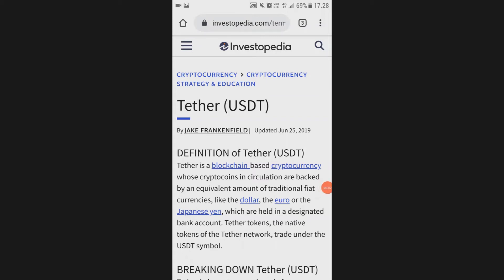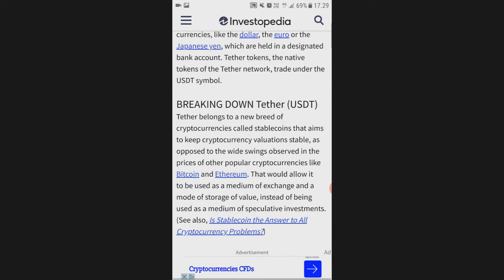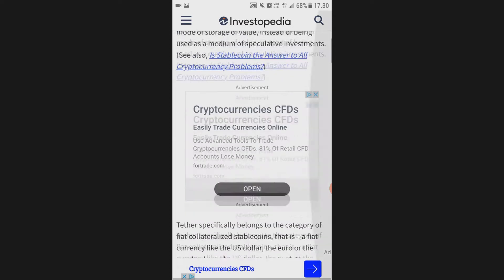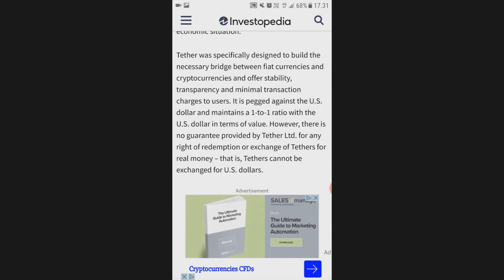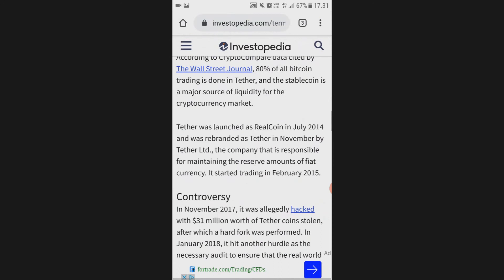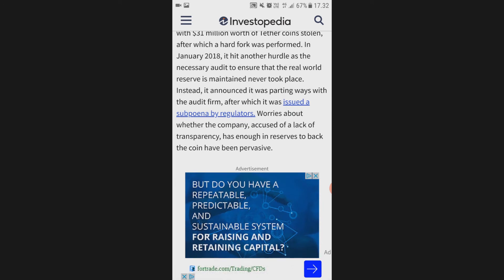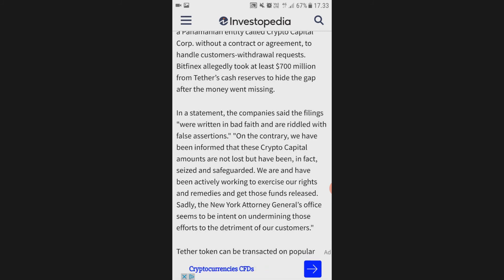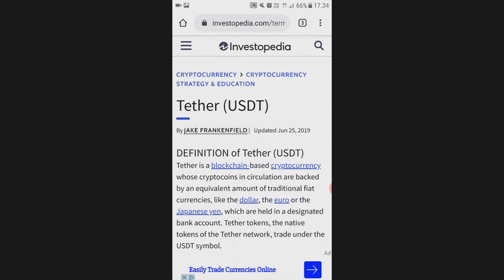What is Tether (USDT)